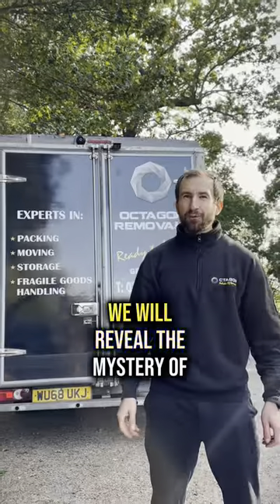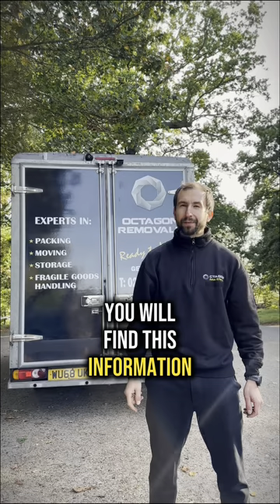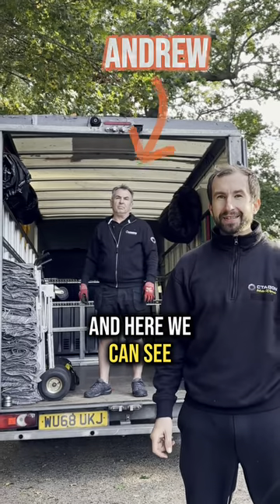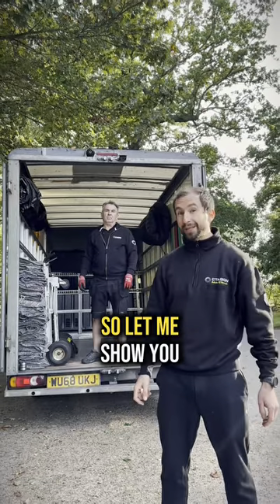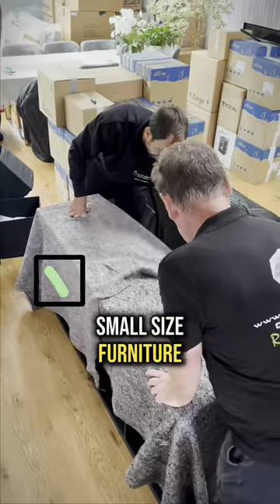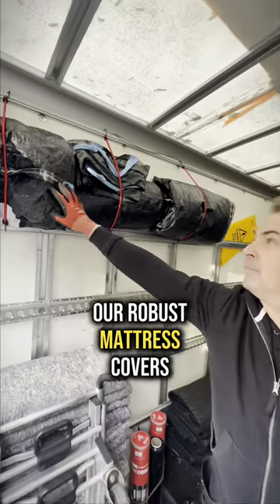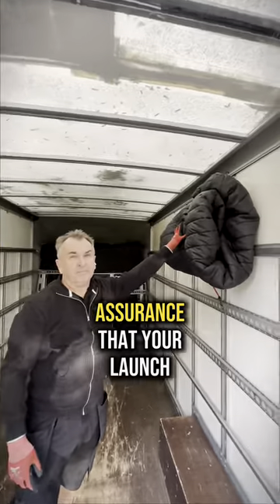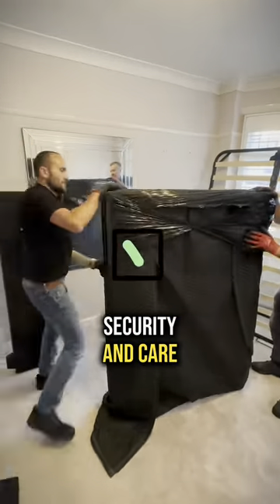OCTAGON REMOVALS - VAN EQUIPMENT PT.1